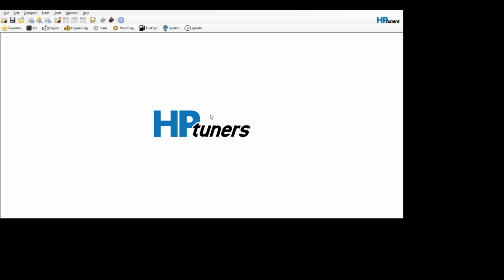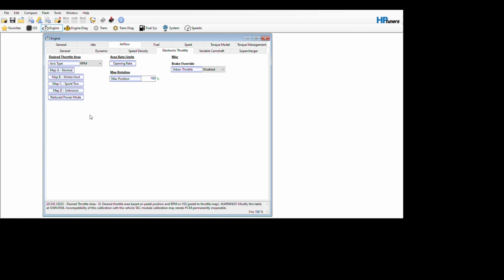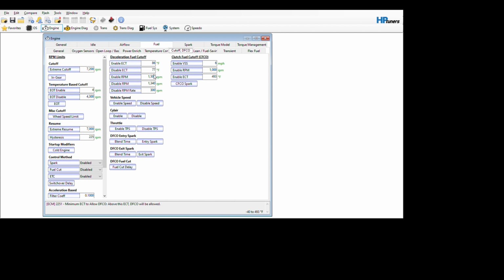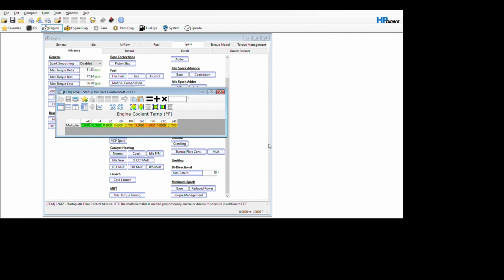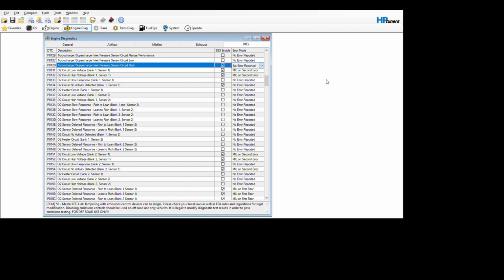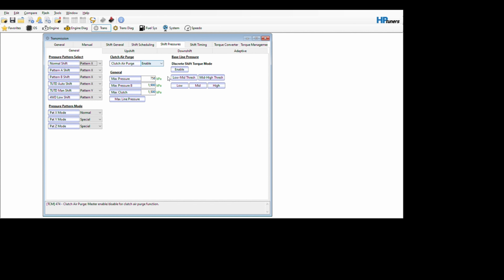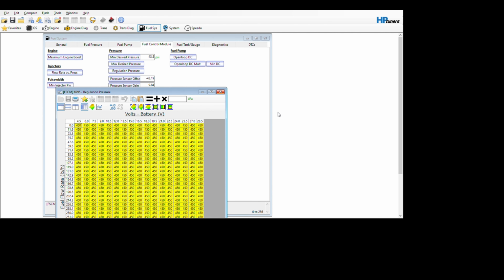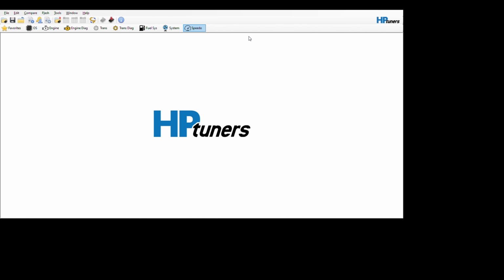E38 ECM Walk Through of all the modifiable options available in editor.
Walk through of everything that can be changed in Hp Tuners on the E38 ECM. The example vehicle used is a 2015 Chevy Caprice PPV. This is the same computer as most V8 Gmc, Chevrolet, Cadillac Gen 4 Motors from 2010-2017

Chapters:
00:00:00 Intro
00:00:15 OS Tab
00:00:37 Engine Tab
00:38:31 Engine Diagnostics Tab
00:43:10 Transmission Tab
00:55:36 Transmission Diagnostics Tab
00:56:42 Fuel System Tab
01:00:54 System Tab
01:05:40 Speedo Tab